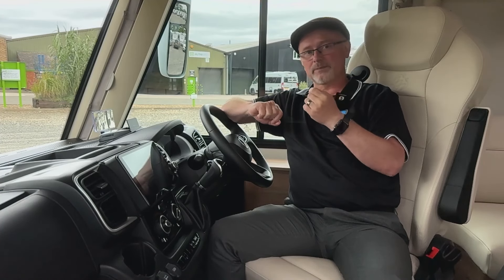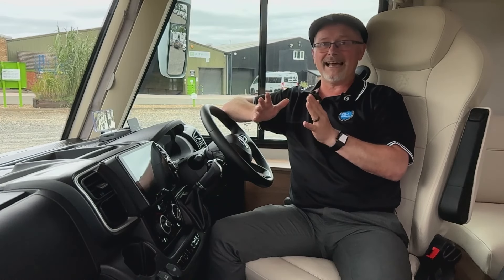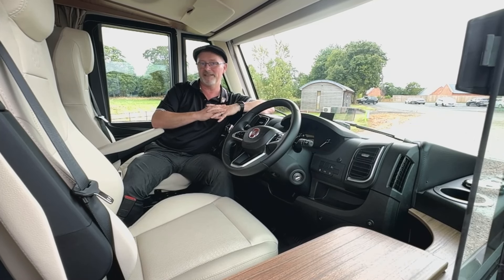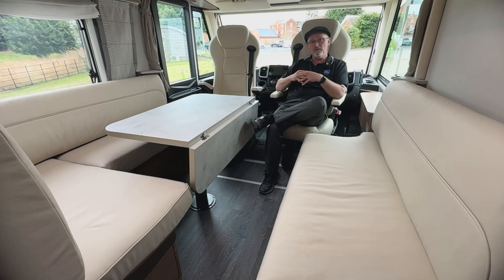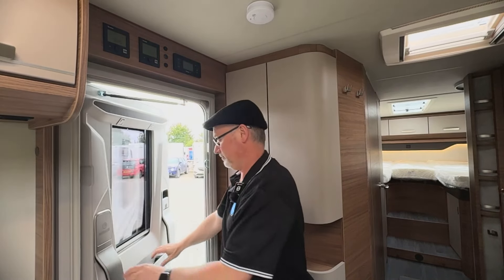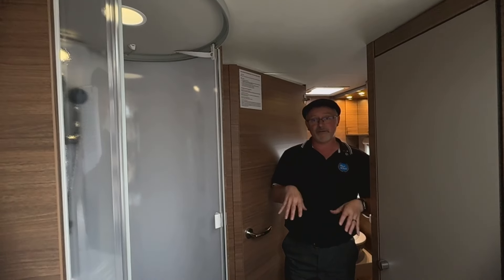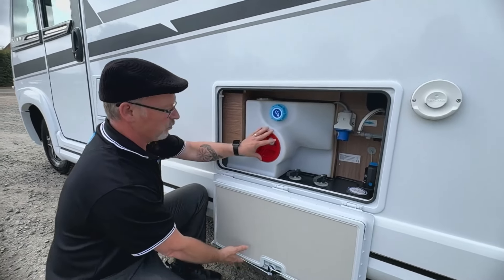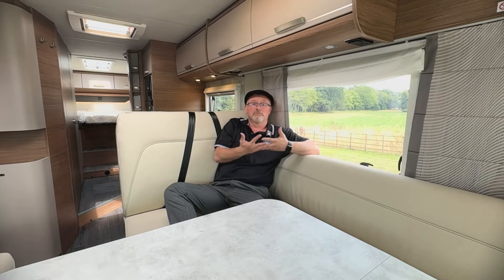Motorhome Tour: KNAUS L!VE I 900 - Could You L!VE Out of This German Built Motorhome? We Think So!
Knaus L!VE I 900 LEG

L!VE models are customisable, but some design elements are universal.

Driving this long tag-axle, you should have no difficulty seeing where it sits on the road, thanks to the huge cab and lounge windows.

The motorhome sits on Al-Ko’s low AMC chassis for a more stable ride. So, although there is an electric step fitted as standard, you barely need it.